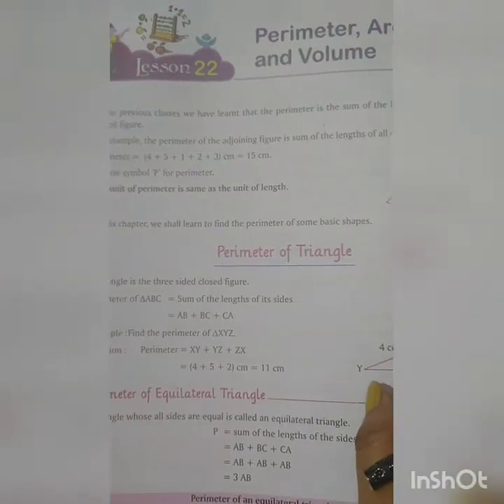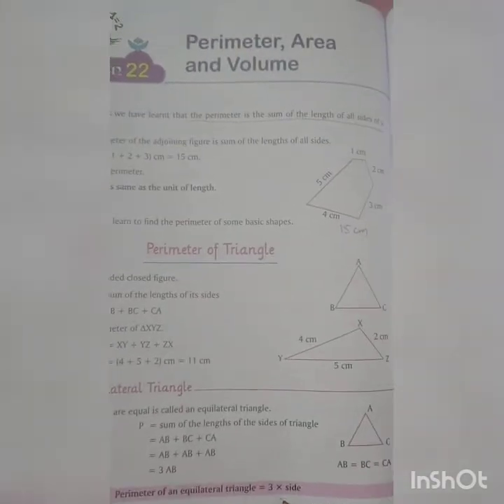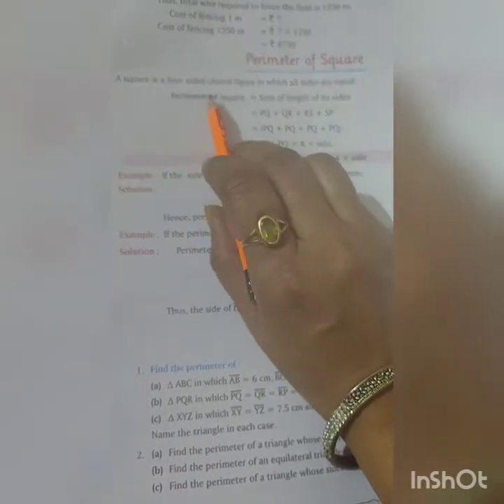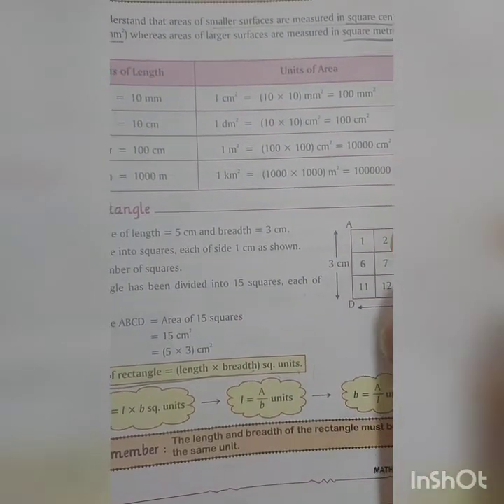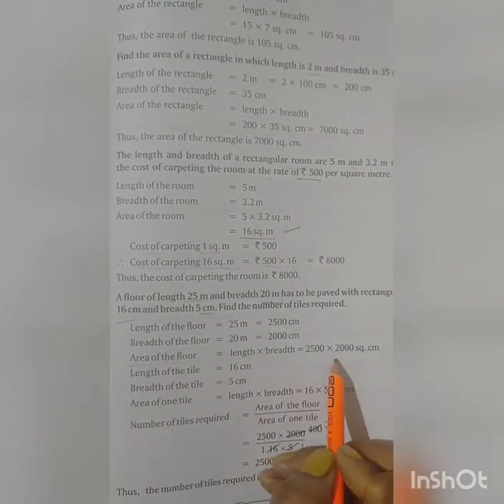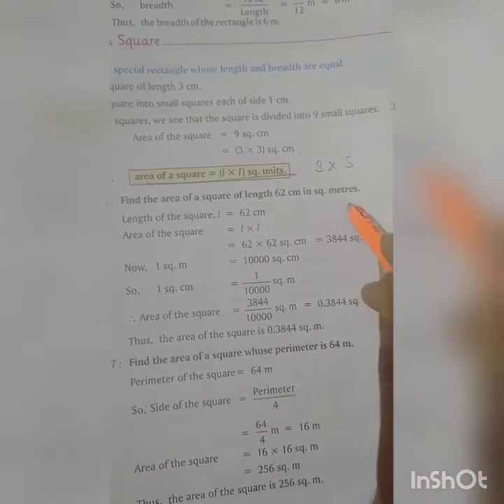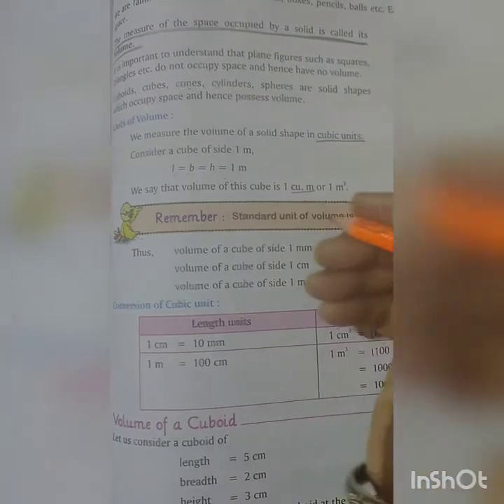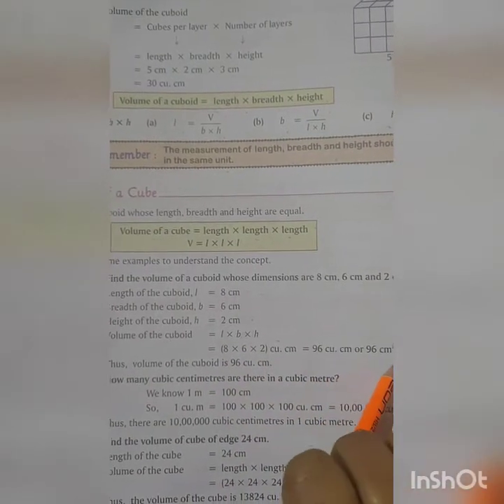Class 5 Ch 22